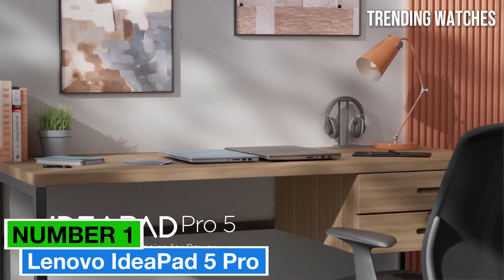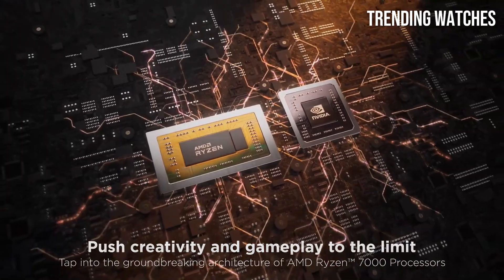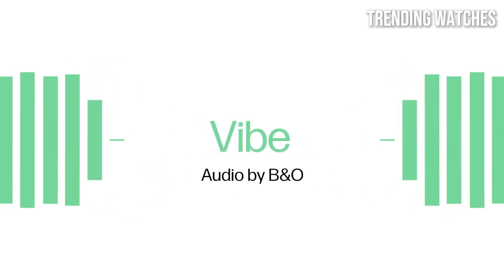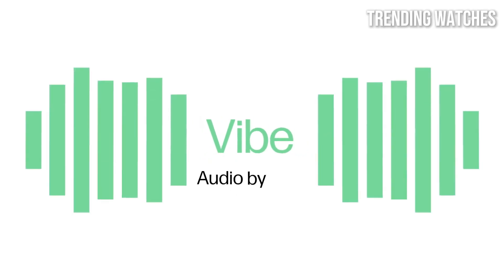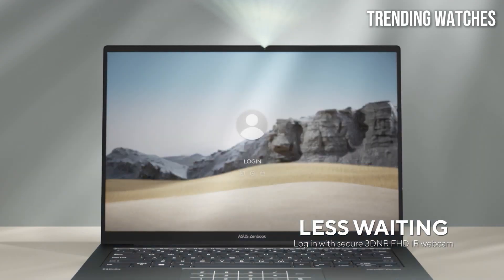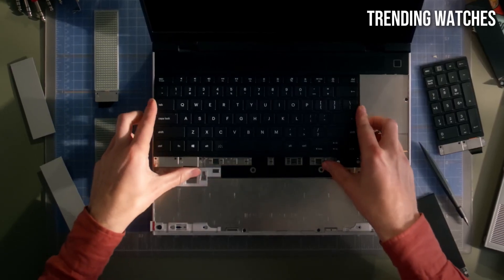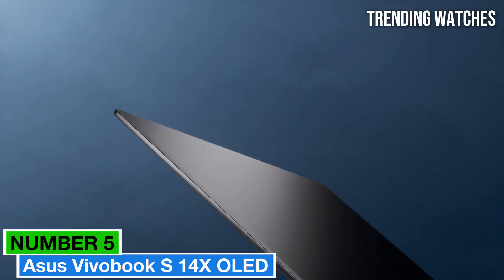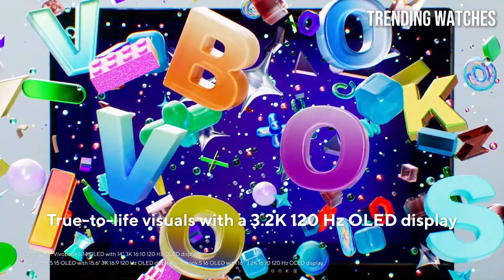What's the Best Programming Laptop for 2025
► 1.Lenovo IdeaPad 5 Pro
Amazon Price
► 2.HP Pavilion Plus 14
Amazon Price
► 3.Asus Zenbook 14X OLED
Amazon Price
► 4.Framework Laptop 16
Amazon Price
► 5.Asus Vivobook S 14X OLED
Amazon Price

CHAPTERS!
INTRO!  00:00
► 1.Lenovo IdeaPad 5 Pro - 👉  00:21
► 2.HP Pavilion Plus 14 - 👉 02:07
► 3.Asus Zenbook 14X OLED - 👉 03:54
► 4.Framework Laptop 16 - 👉 05:33
► 5.Asus Vivobook S 14X OLED - 👉 07:19